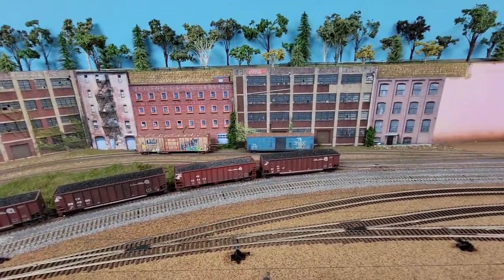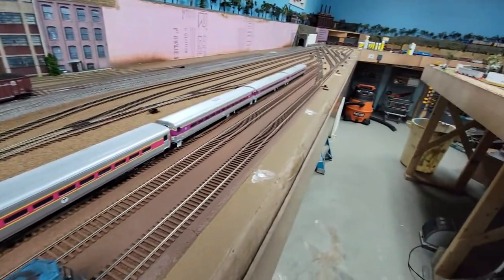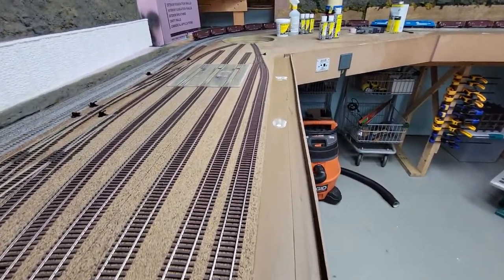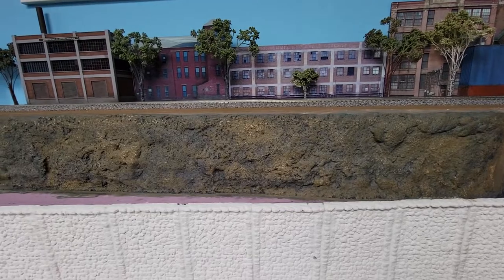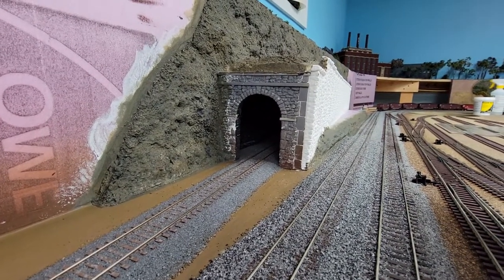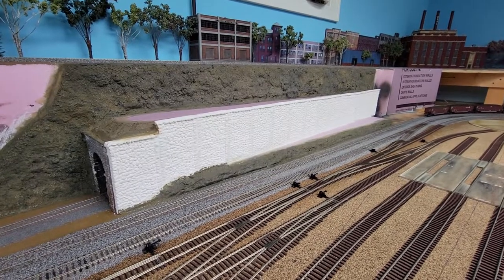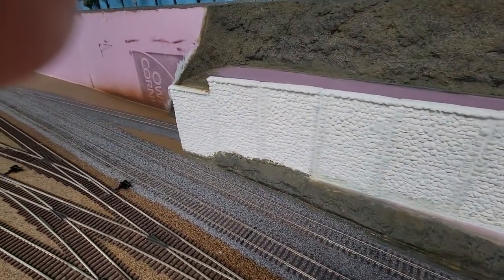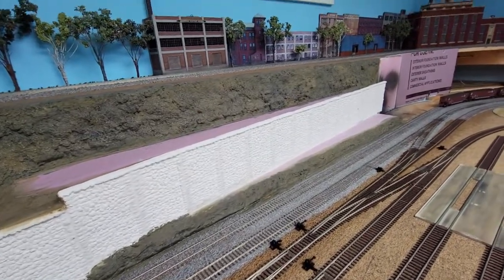Layout Update for February 16, 2022 Retaining walls, Stone work, and Refineries.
Just working away on my HO Scale layout while its freezing up here in Massachusetts.